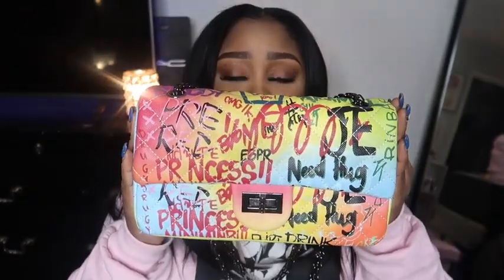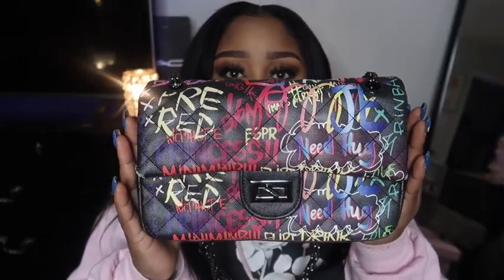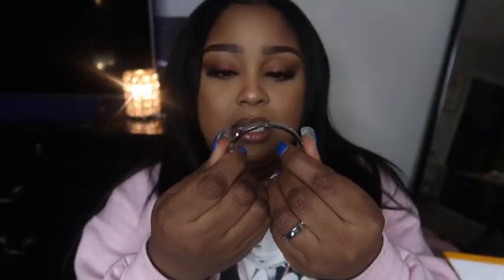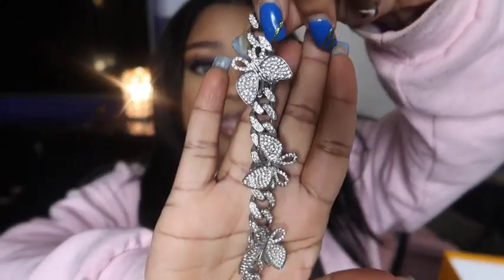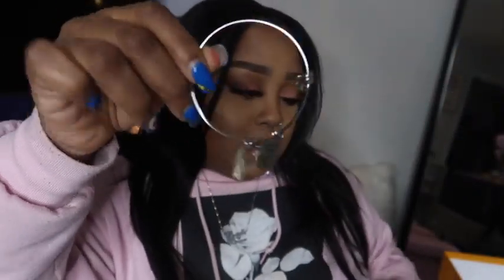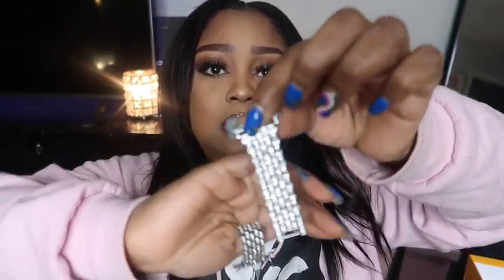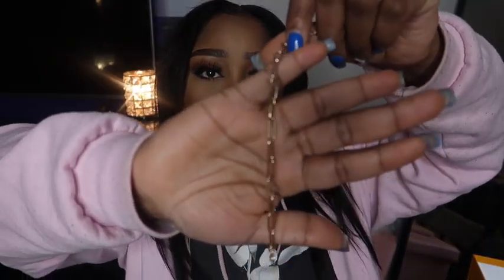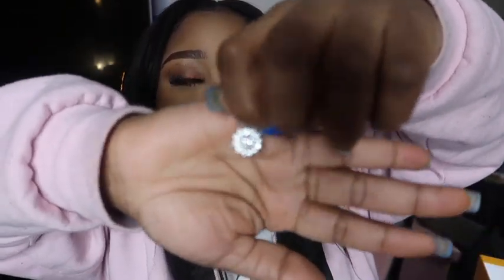AMAZON MUST HAVES 2021 | GIFT IDEAS | AMAZON FAVORITES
** LINKS **

Black Graffiti bag

Yellow Graffiti Bag

Set of 2 Infinity Charm Bracelets

14K Gold Plated Initial Bracelets for Women

14K Gold Plated Paperclip Chain Necklace

6PCS 14G Stainless Steel Dangle Belly Button Rings

 Love Friendship Bracelet Bangle

 Love Friendship Ring 18K Gold Plated Silver

Cuban Link Anklet Cuban Butterfly Anklet Bracelet

Custom Name Necklace

👉🏽 MAKE SURE YOUR POST NOTIFICATIONS ARE TURNED ON*

UPLOAD SCHEDULE: SUNDAY, WEDNESDAY & FRIDAY  👀👀

👉🏽 HAIR SPECIFICATIONS:
Donmily 10A Brazilian Virgin Hair 3 Bundles of Body Wave 100% Unprocessed Remy Human Hair Natural Color 95-100g/pc (18 20 22inch)

💋 DIRECT LINK TO HAIR IN VIDEO 💋

 FAQ :)
 AGE 34 / AQUARIUS
INDIANA